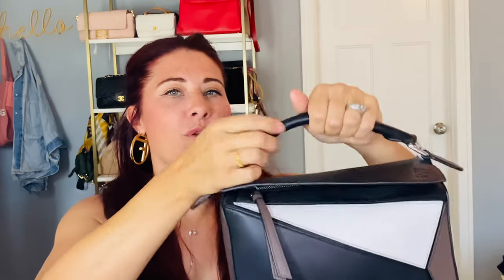Just Stop! | 5 Luxury Shopping Mistakes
Guys I need to stop making these same mistakes! The struggle is real!

Items Shown

Manolo Lurum Crystal Silk Heel Mules Puzzle Bag
Petite Sac Plat
Louis Vuitton Neverful Jungle Print